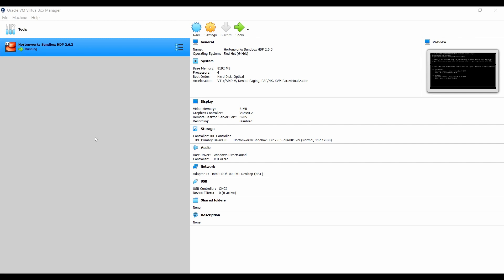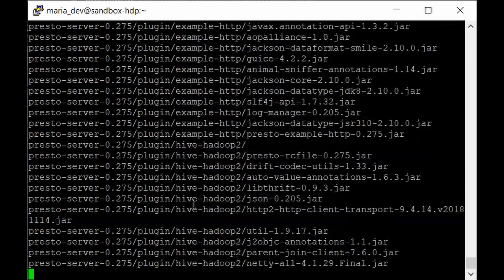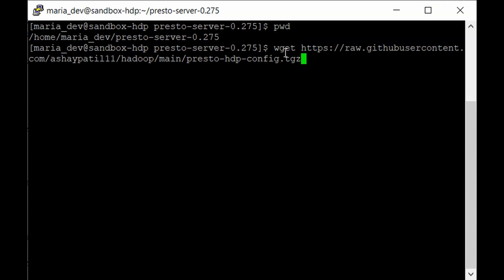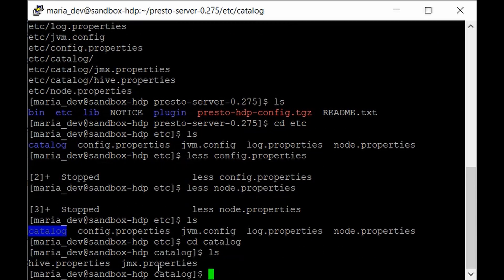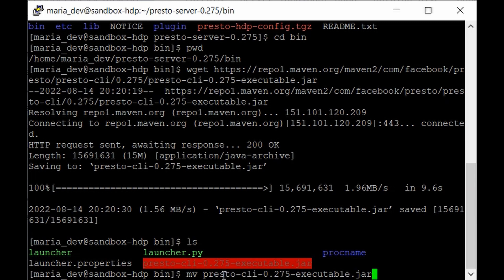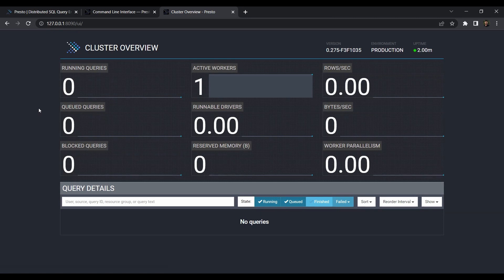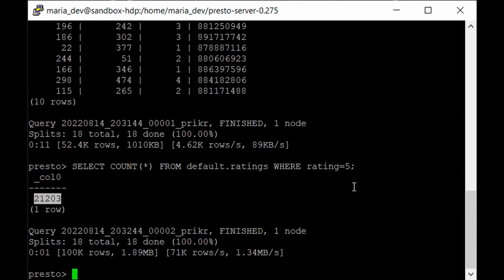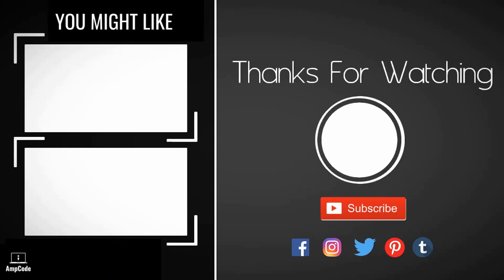Installing Presto and querying Hive using it | Big Data Hadoop Tutorial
This lecture is all about installing and configuring Apache Presto on HDP Sandbox where we have downloaded and extracted the Presto Tar file and also done the configuration to integrate Presto with Apache Hive to submit SQL queries on the underlying Hive database tables.

Below are the installation steps for Apache Presto:

su root

tar -xvf presto-server-0.275.tar.gz

cd presto-server-0.275

tar -xvf presto-hdp-config.tgz

mv presto-cli-0.275-executable.jar presto

chmod +x presto

bin/launcher start

In the previous lecture we have seen Apache Presto which is yet another powerful SQL Query Engine for handling Big Data storages. In this lecture we have seen what is Presto, where Presto sits on our Hadoop Ecosystem and why giant tech companies like Facebook, Airbnb, Dropbox are using it for their analytics.

Audience

Prerequisites

Channel Description-